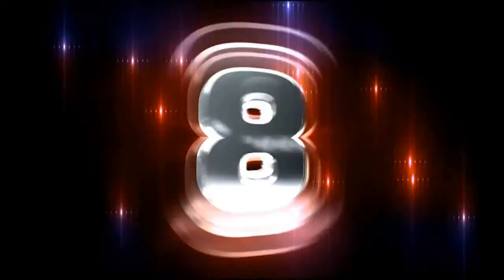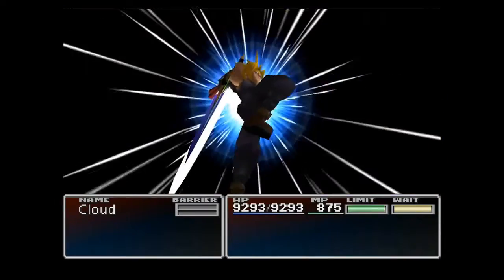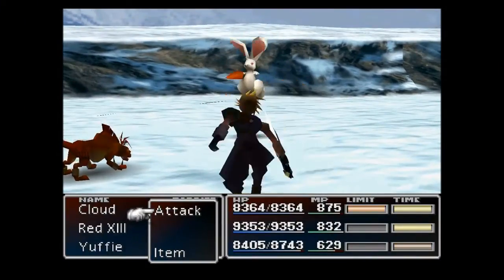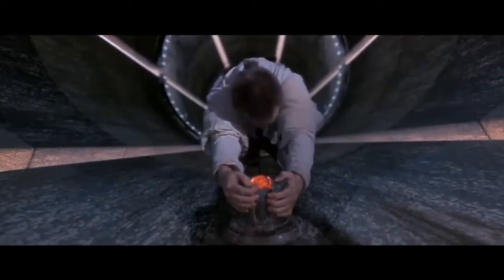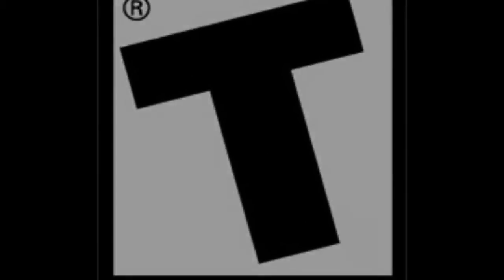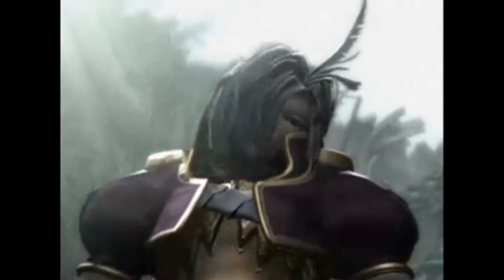Top 10 Best Final Fantasy Limit Breaks!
There's no more empowering feeling in a Final Fantasy game than seeing your Limit, Trance, Overdrive or Quickening Gauge fill up and knowing that on your next turn you can unleash a devastating special attack! These are the coolest, most devastating, most brutal special attacks in the Final Fantasy franchise!

Have an idea or topic that you'd like to see on an upcoming episode of the show?